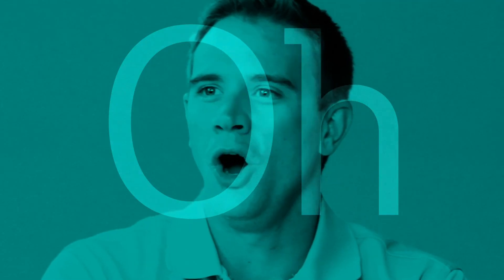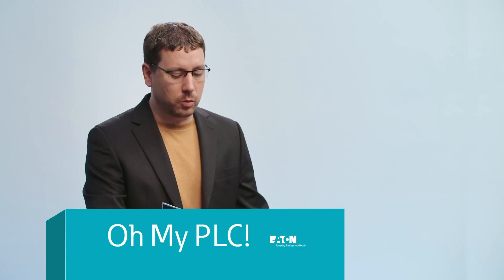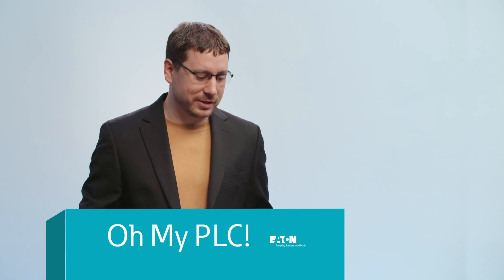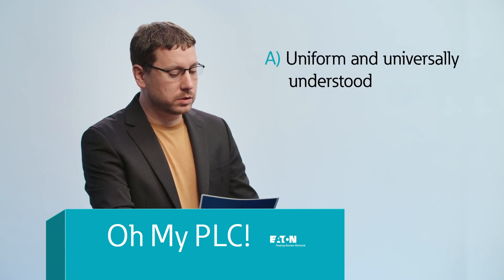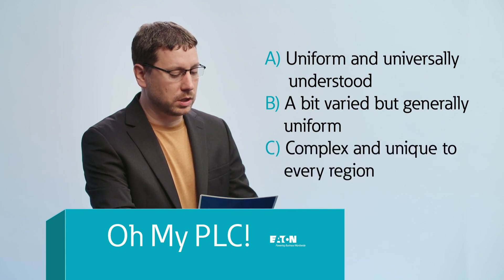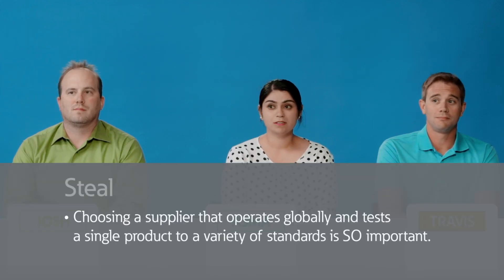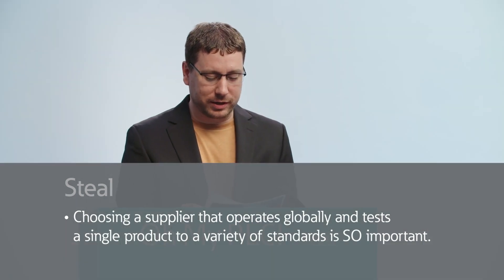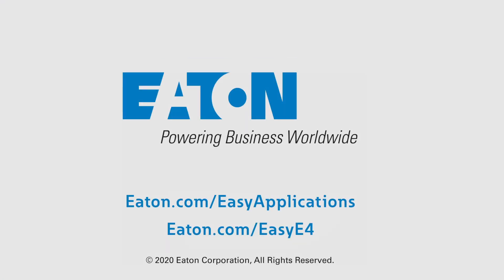Eaton - Oh My PLC! - Episode 4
Episode 4 of the Oh My PLC! game show  meets us on a battle ground as the contestants are asked about global regulatory standards and duke it out for the win. Watch the video to see what happens next. Visit Eaton.com/OhMyPLC to catch up on the latest episodes.